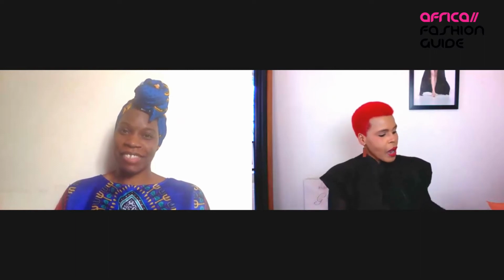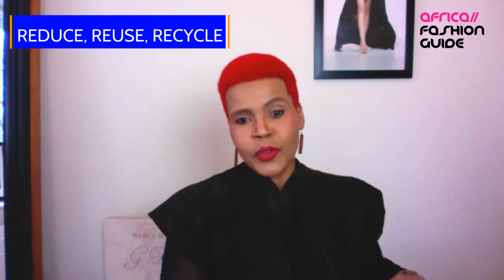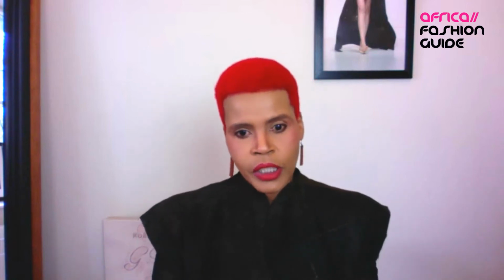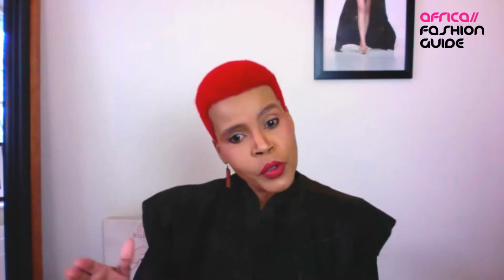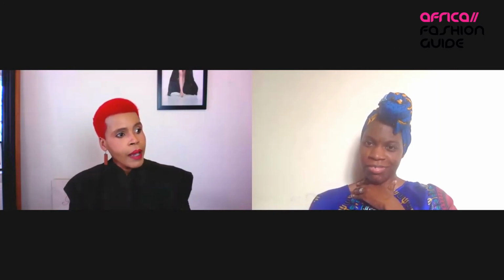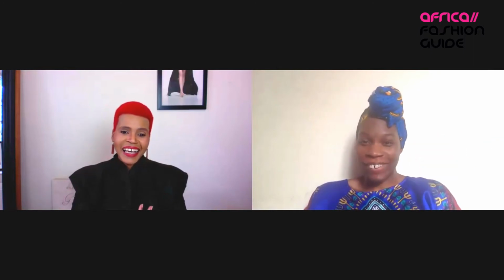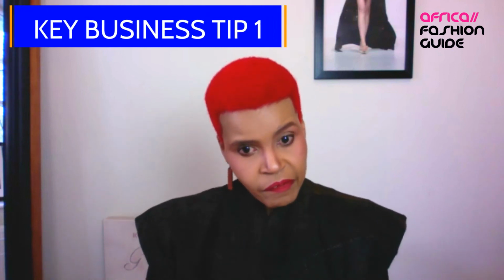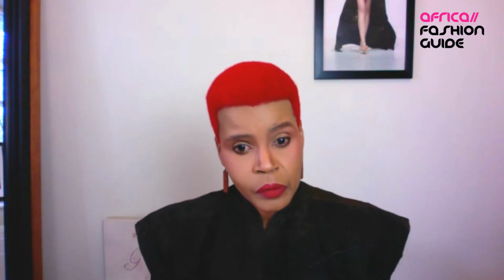Clothes Made from Trees - Fashion Africa Voices Series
Ugandan Designer Jose Hendo opens up the world of bark cloth sourced from Uganda for our Fashion Africa Voices interview.

Jose of believes "the history of a garment is just as important as its future". She has pioneered a story around Bark cloth bringing it to international catwalks and museums.

But she also shares the reality of her work starting a fashion brand sourced from Africa and this may inspire any African Fashion Entrepreneur to also set up and start a business using Ugandan bark cloth

Gain crucial INSIDER INSIGHTS of how local African bark cloth is a sustainable cloth and can be a game changer for differentiating your African fashion business as she breaks down what it is like to work IN UGANDA's TEXTILE INDUSTRY.

Get ready to have your mind expanded over the possibilities, the challenges, cultural differences, to understand having the right long term attitude for starting a fashion business in Africa

///NOW YOU CAN LEARN STEPS TO START A RESPONSIBLE SUSTAINABLE FASHION BUSINESS IN AFRICA TODAY, JUST ACCESS MY FREE WEBINAR

///LASTLY make sure to SUBSCRIBE to this channel where I share insights into how to have success in creating, starting and building a desirable African fashion business from scratch and interview designers and experts on their experiences building their businesses on the ground in Africa.

Hosted by Jacqueline Shaw Director of Africa Fashion Guide sharing insights into African fashion business.

///Do you want to learn how to get your business in Africa started this month?

***See how a design duo used Batik to enter the global fashion industry by manufacturing in Ghana

***See how a designer from Europe started a batik and kente clothing brand made in Ghana

***See how a Paris based designer went back to his country of heritage - Burkina Faso to start a new business in one of Africa's poorest places

***See how a european set up business in Ivory Coast to work with a batikers and weavers and built a company:

The best advice is to gain the right support systems to connect you with multiple suppliers. I have three ways that you can do this and to work with me. See below

Want to get in touch? Ways to work with me...
Check out the links to learn more below.